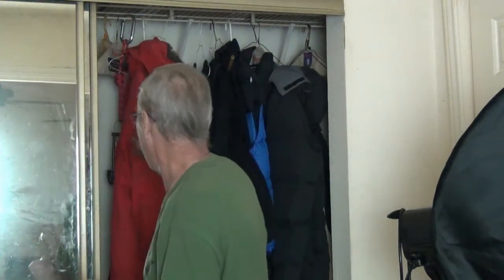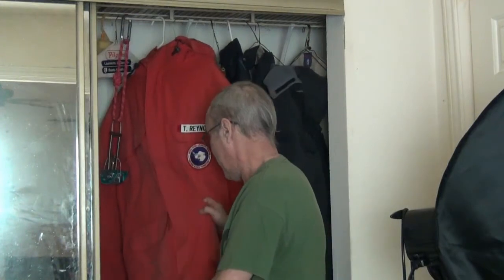Backpacking Warm Gear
What I wear to stay warm in extreme cold